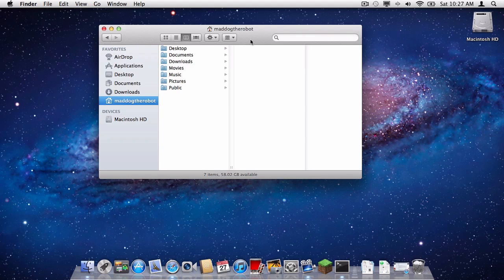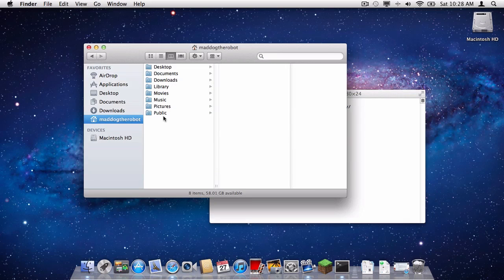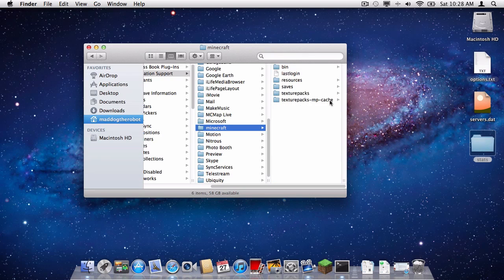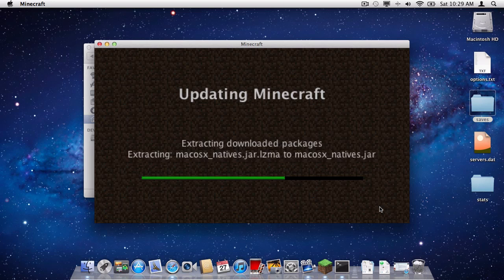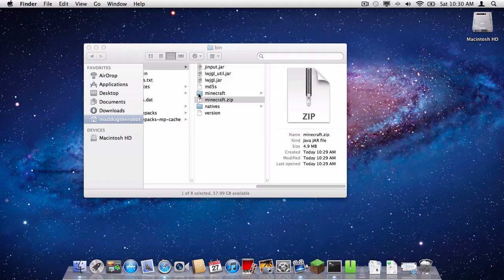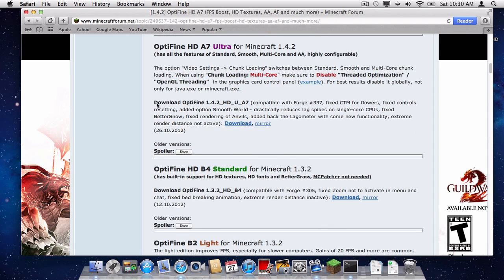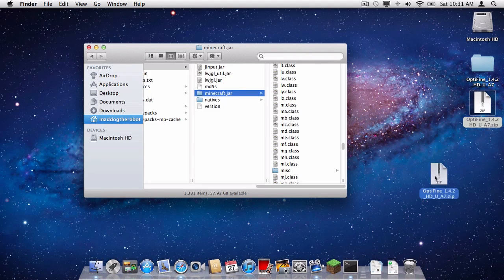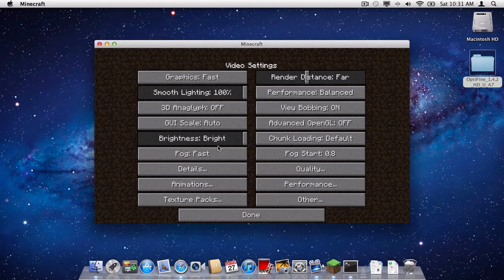How to Install Optifine for Minecraft 1.4.2 and 1.4.4 Without Modloader (Mac)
Server's I play on!